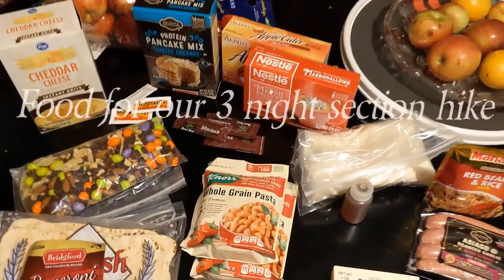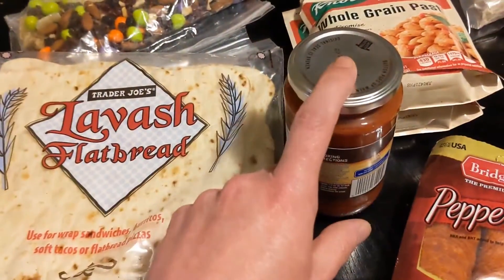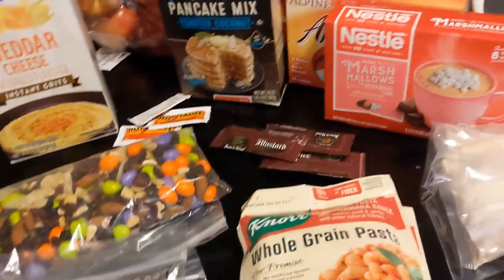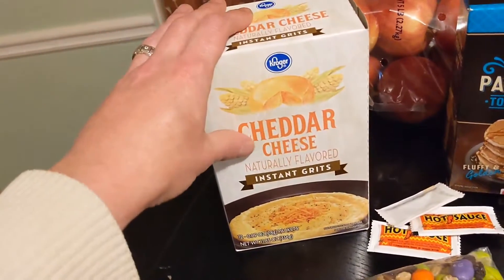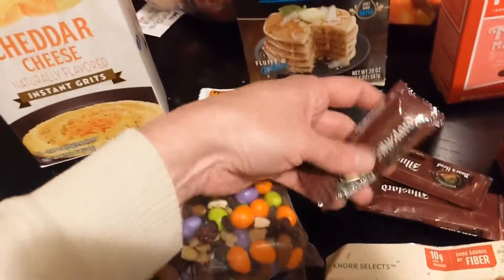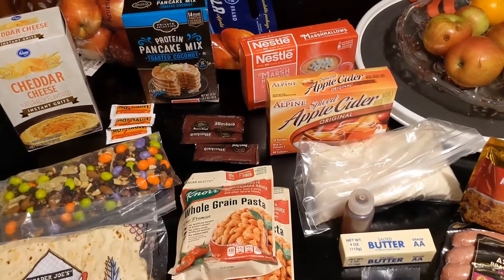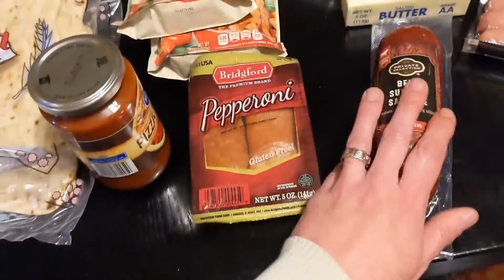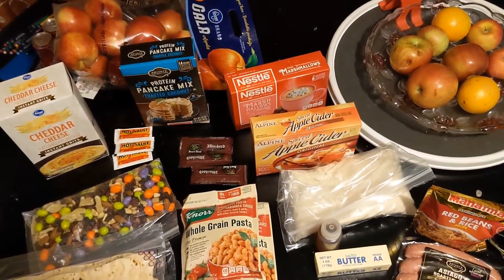What food I'm bringing on our 4 day 3 night Appalachian Trail section hike.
I like to mix it up but if I do bring dehydrated food I make it myself.